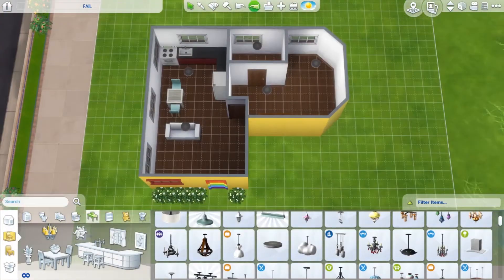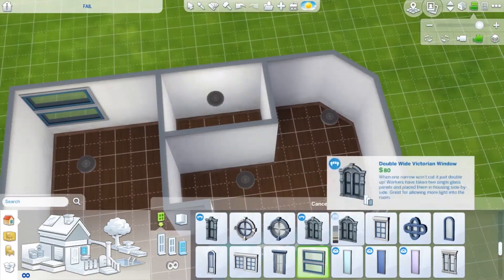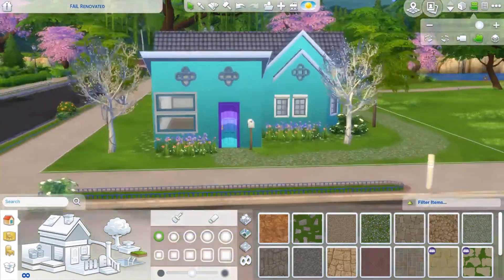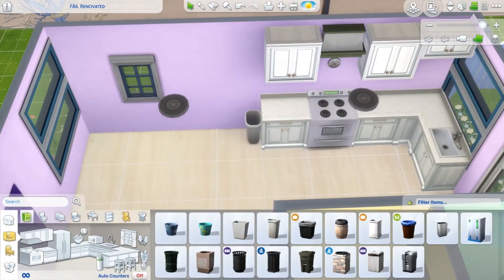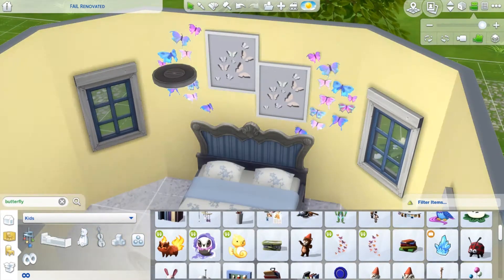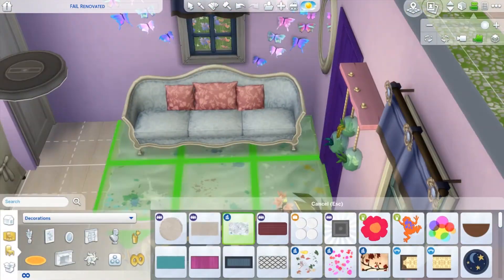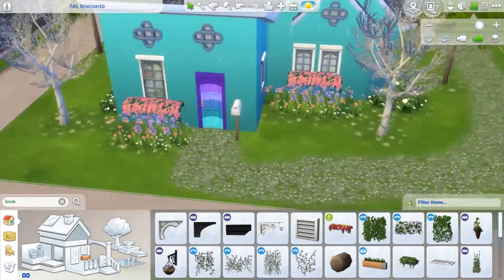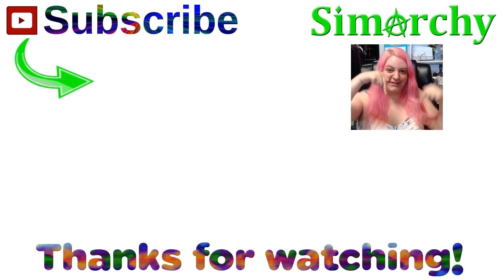The Sims 4 Speed Build - Pastel Whimsical Tiny House - Failed 10 minute Home Challenge Renovation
Welcome to the Simarchy Channel! This home was originally created by myself and my friend TrueRogueRebel. We did a different spin on the 10 minute challenge - I had 5 minutes to build the outside, and she had 5 minutes to furnish the inside. It didn't turned out as planned, in fact it was a big fail on my end haha!! So we both decided to renovate it. Her channel will be linked down below so you can check it out!!

I hope you enjoyed The Sims 4 Speed Build - Pastel Whimsical Tiny House - Failed 10 minute Home Challenge Renovation